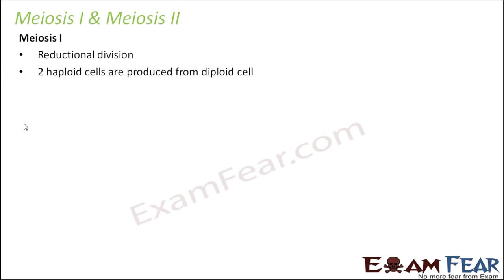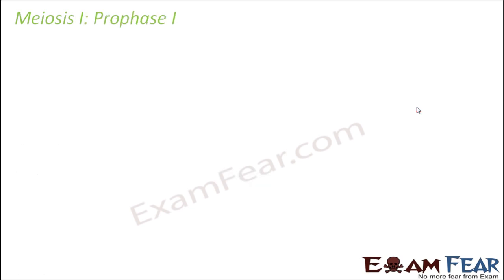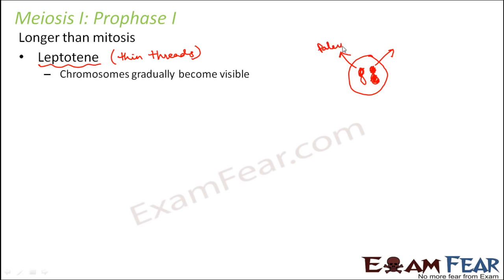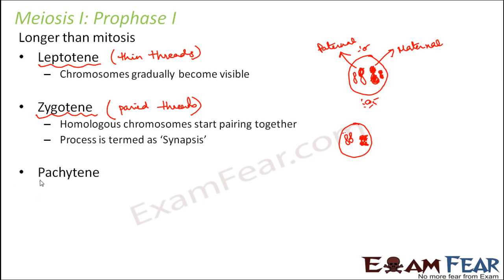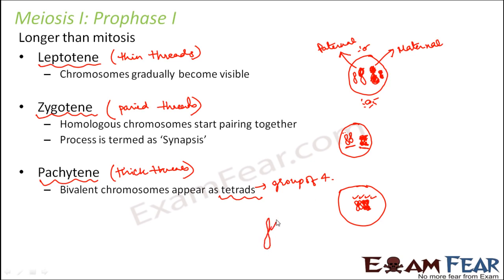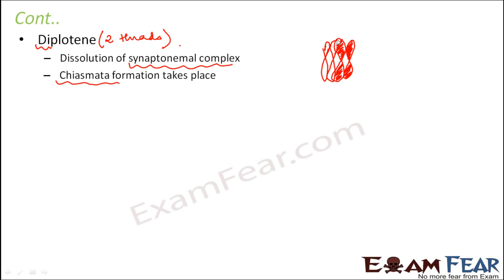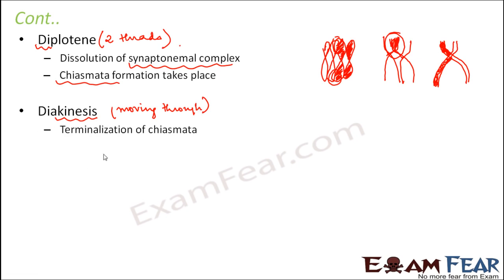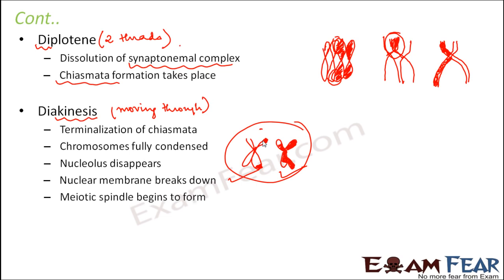Biology Chapter 10 Cell Cycle & Cell Division part 11 Meiosis Prophase 1 CBSE class 11 XI 720 X 12